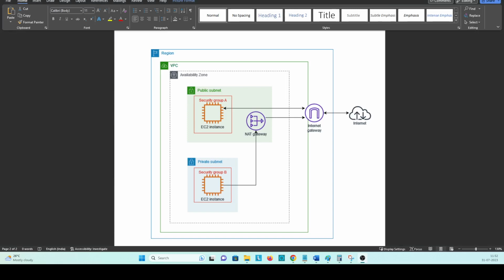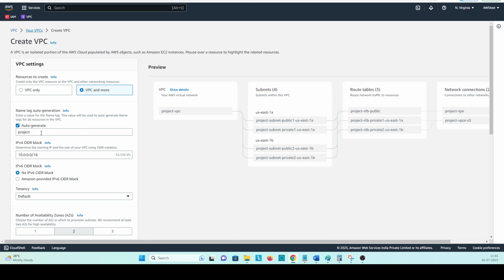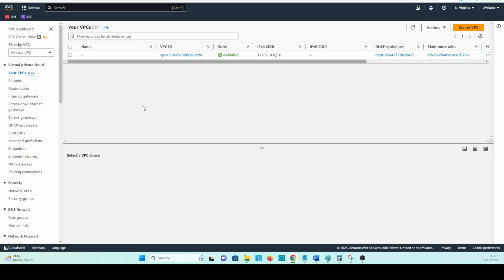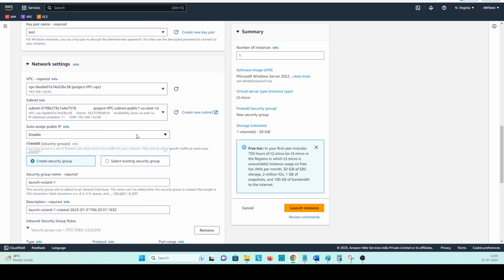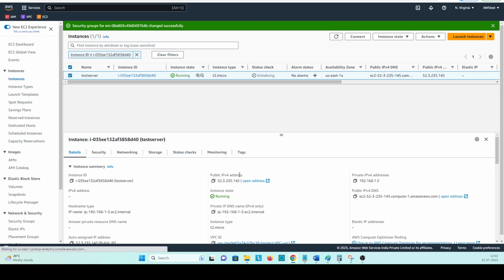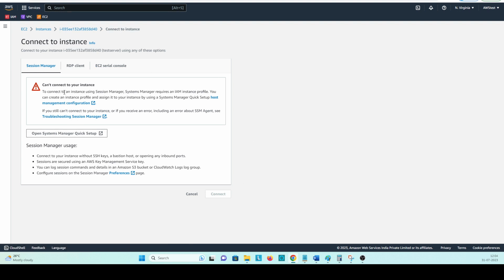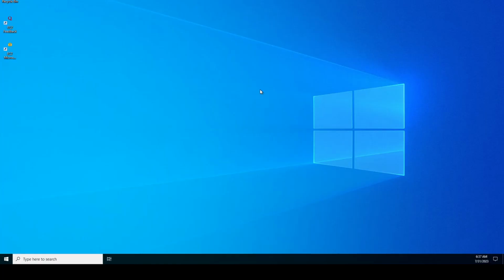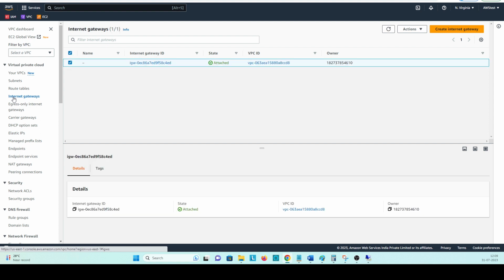VPC and More